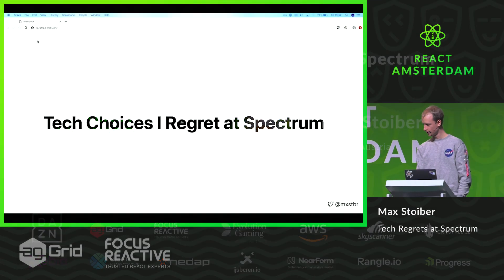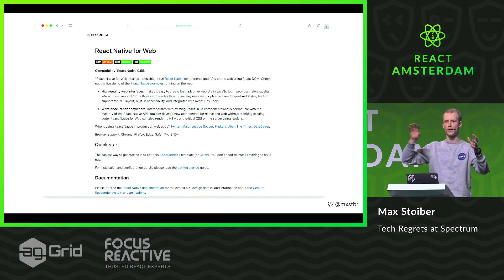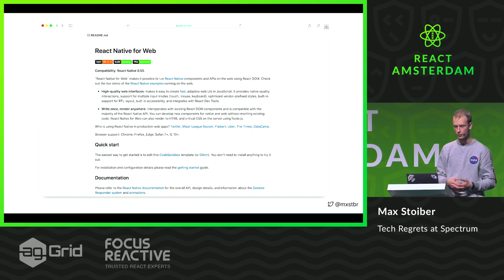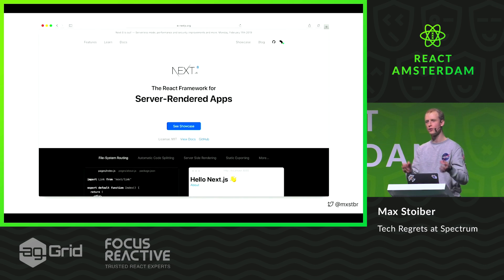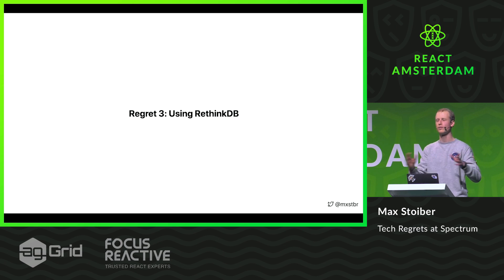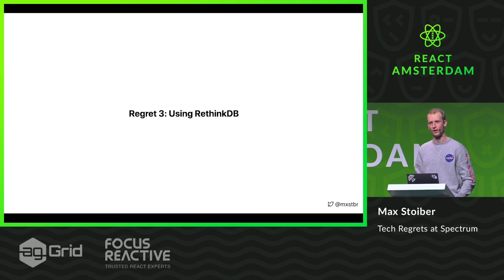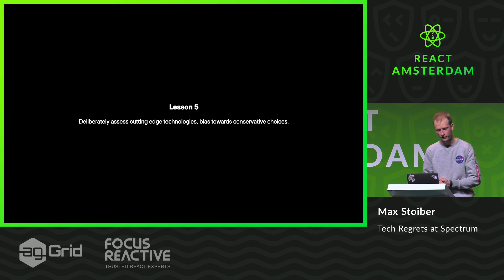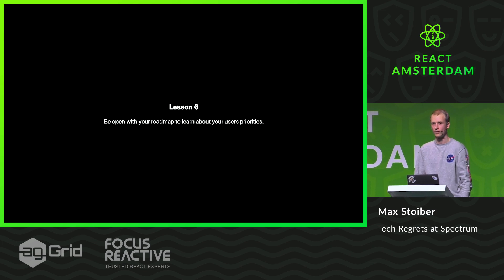Tech Regrets at Spectrum: Learn from your bad tech choices - Max Stoiber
# Tech Regrets at Spectrum
# General Track

Spectrum is an open source chat app for large online communities and was recently acquired by GitHub. They are a team of three with a predominantly frontend and design background and have worked on it for close to two years. With the benefit of hindsight, let's talk about the technology choices Spectrum's Max Stoiber regrets and the lessons he has learned.